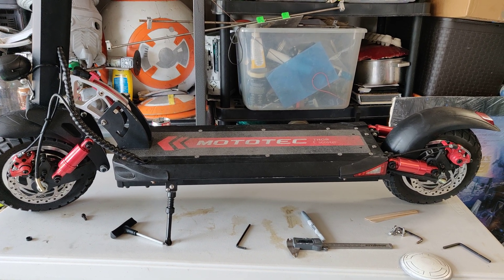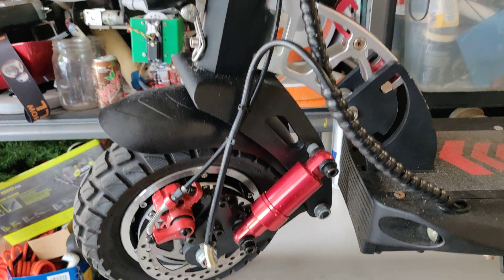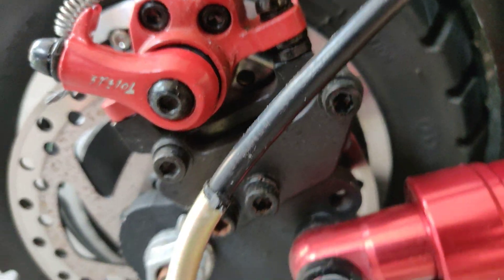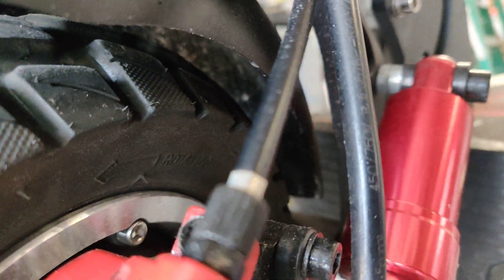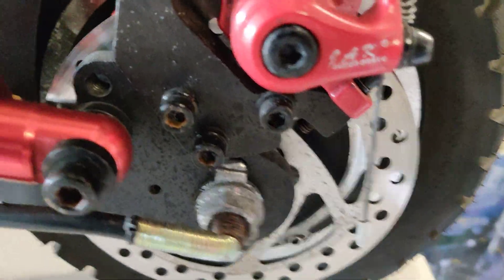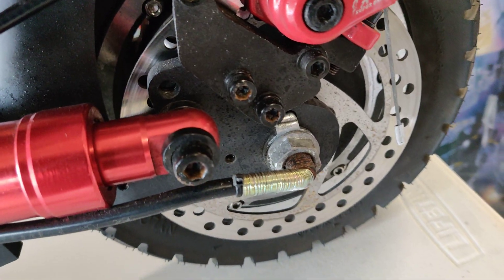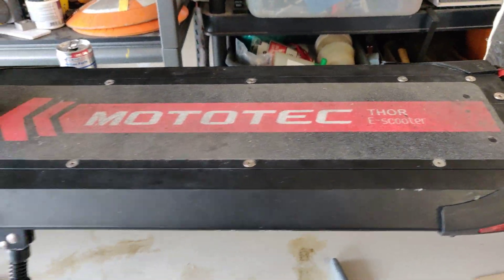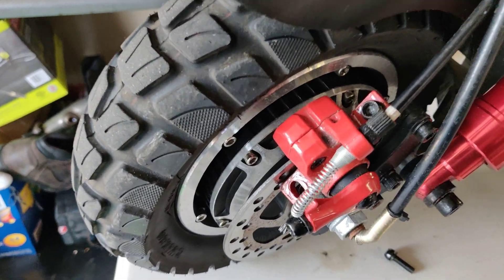MotoTec Thor: How to Make the Brakes Better!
Mototec Thor EScooter brakes, they stop, but can they be made better? Yes they can!
while this is a cheap FAST scooter, some of the parts can be made more efficient. In this video I show you how you can get max stoping power out of your brakes.